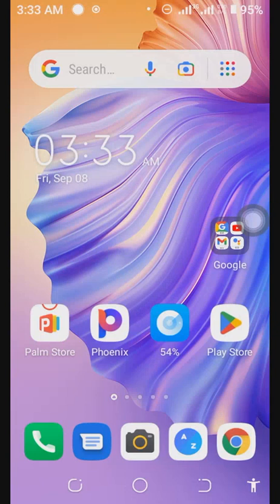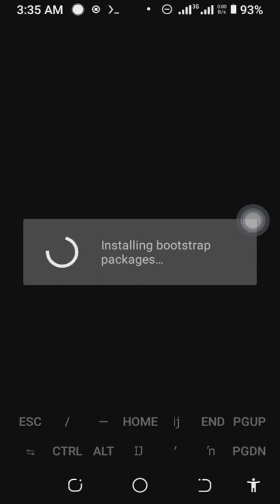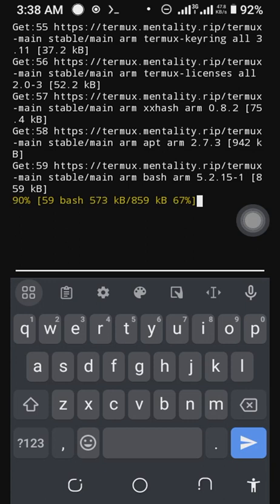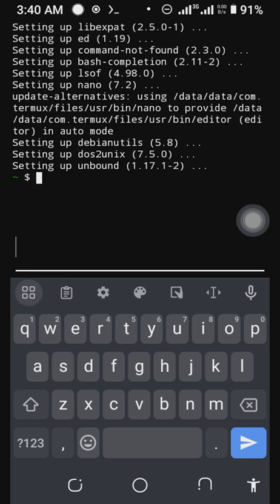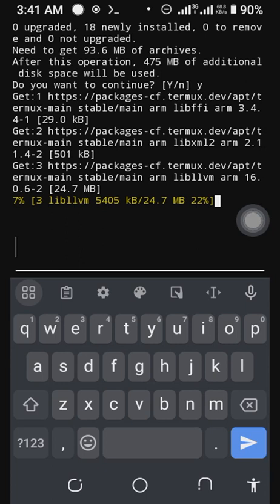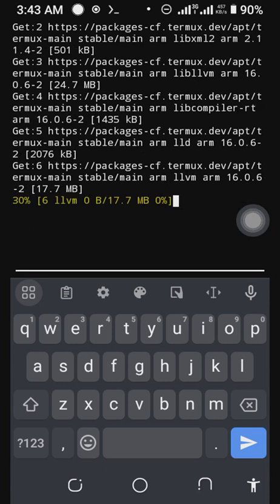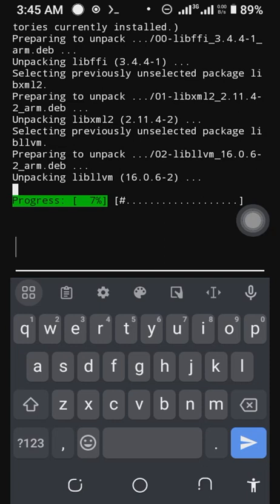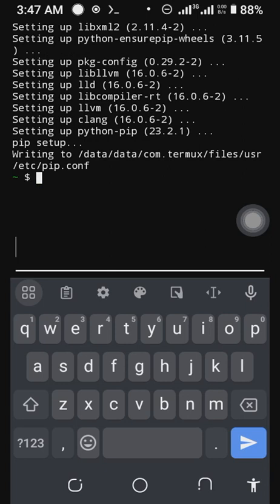How to install python on your phone without rooting.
learn everything about how you can install python on your phone without rooting your phone. you can use it to create, pentest, and penetrat website and database. all contents are for educational purposes. not for damages.